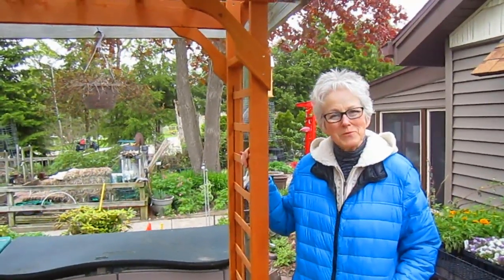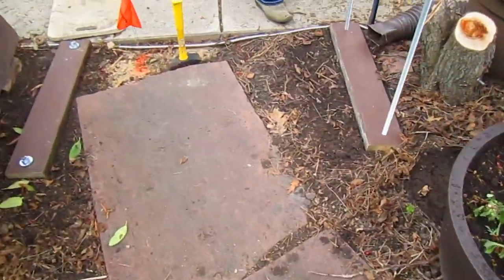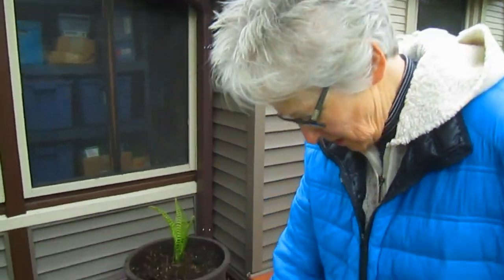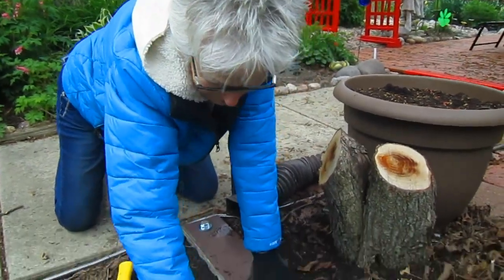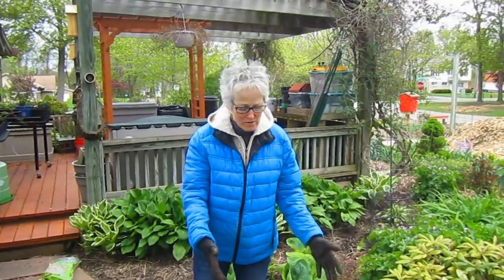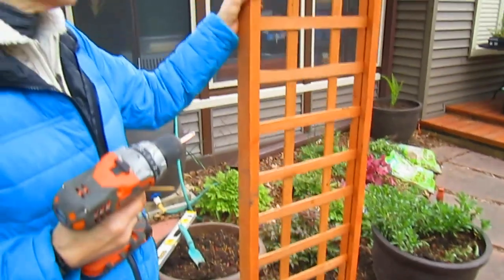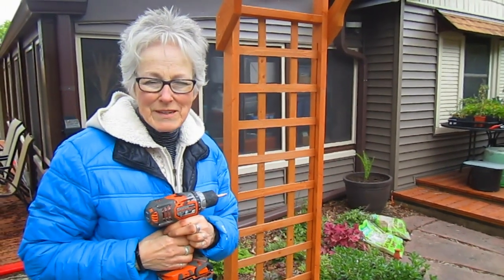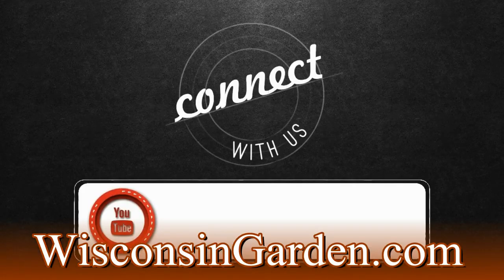Installing Our Wood Arbor - Wisconsin Garden Video Blog 875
- - - Installing our wood arbor wasn’t on today’s ‘To Do List.” We called Digger’s Hotline yesterday to set up an appointment.  The technician stopped by our gardens and mentioned he’d be back on Tuesday but asked if he could answer our question.  He was kind enough to mark off the area we were working in so that we could install our 5’ threaded stock anchors, creating the foundation for our wood arbor. The next stage was moving and centering our stepping stones. The final task was to lift the wood arbor and set it in place with several deck screws. Now we have another inviting entrance to our west Pergola garden area.